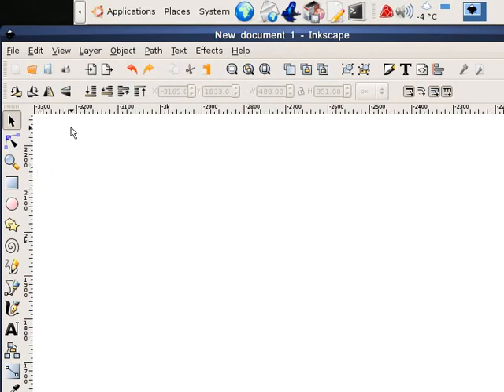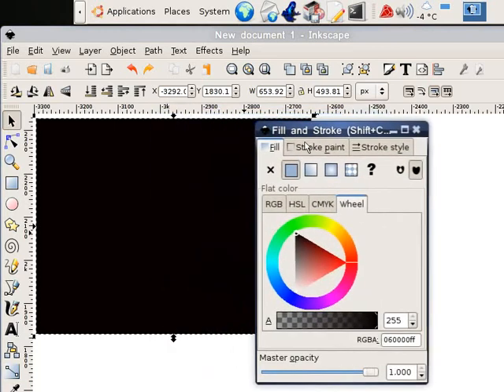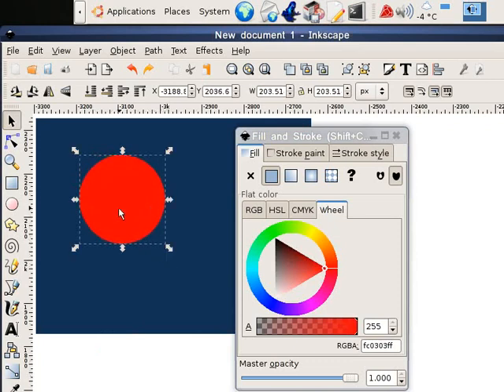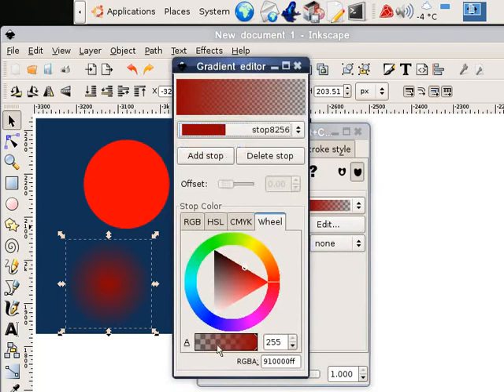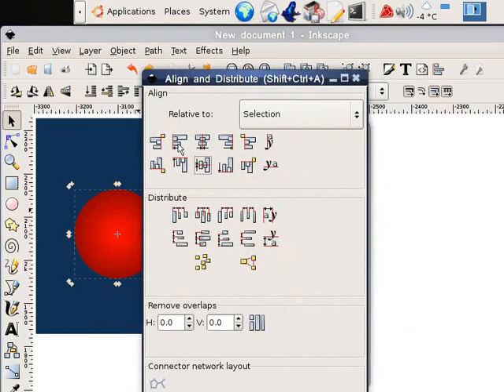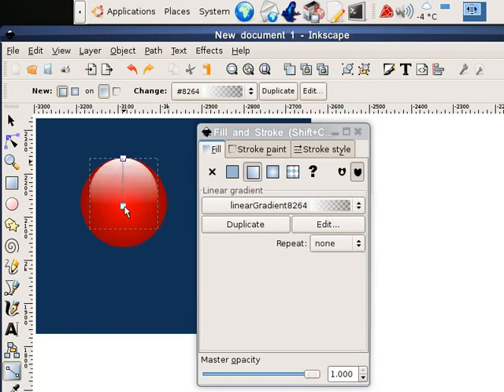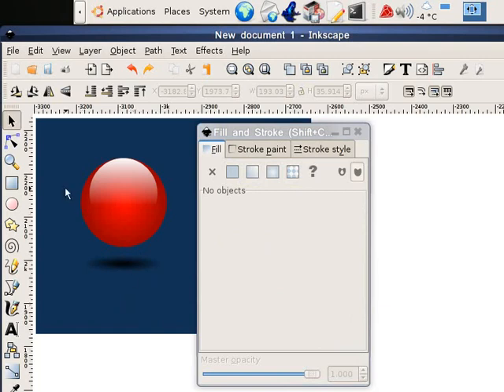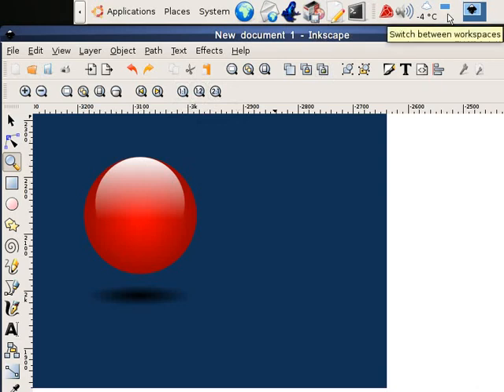Inkscape. Эпизод 003 - Шар. Эффект объёма, радиальный градиент (Episode 003 – Globe)